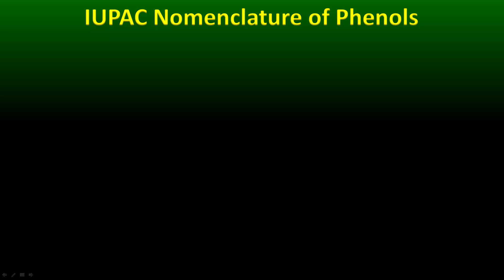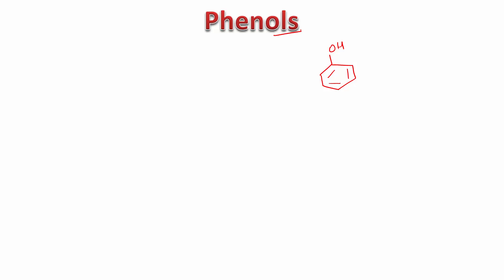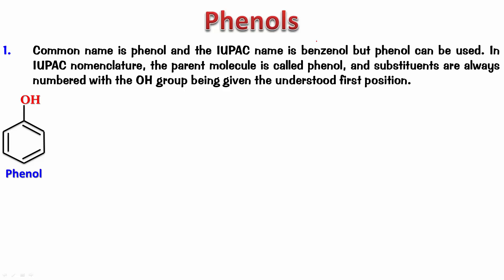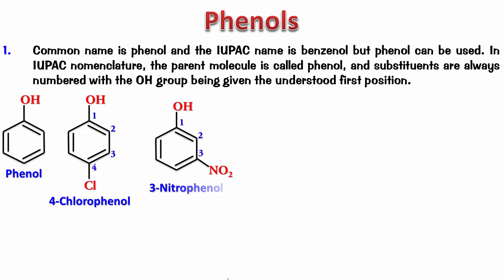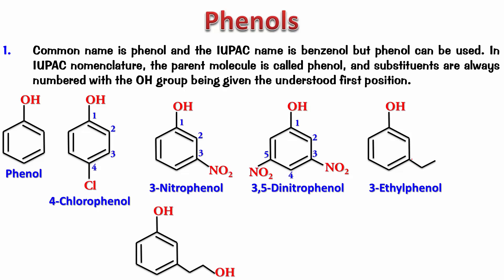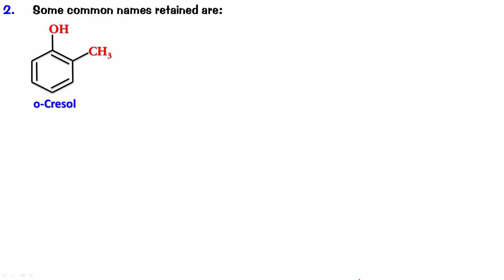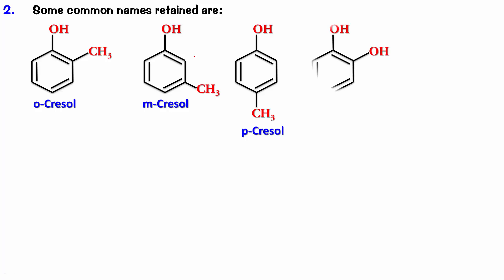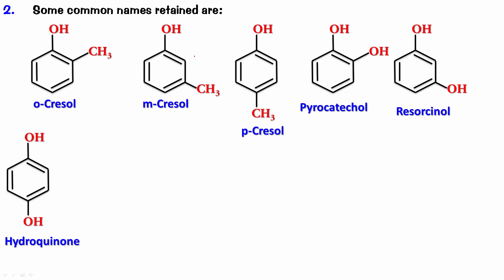IUPAC Nomenclature of Phenols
Detailed description of the IUPAC nomenclature of Phenols and its derivatives